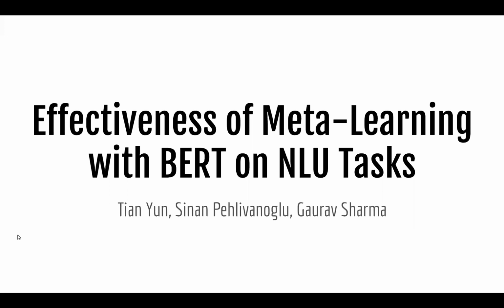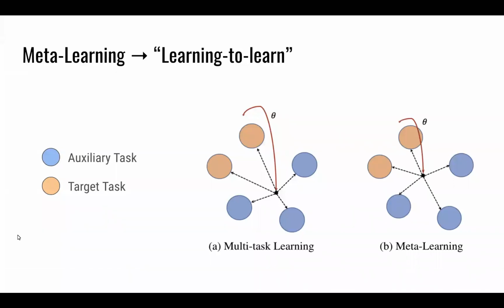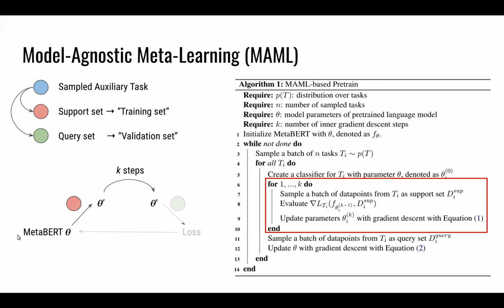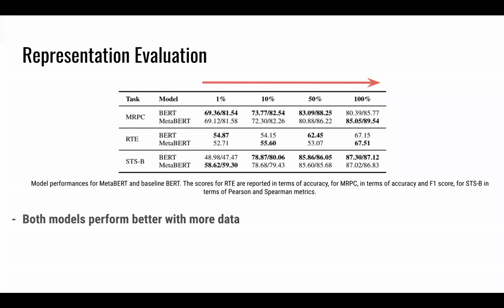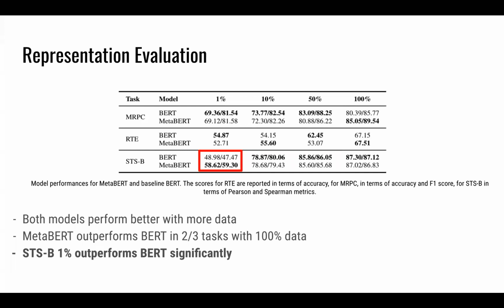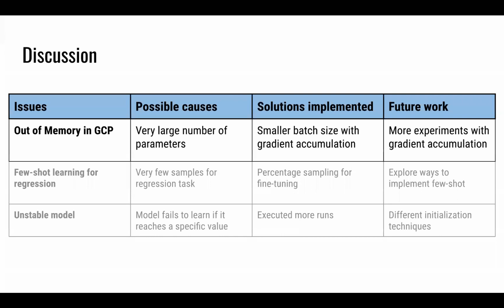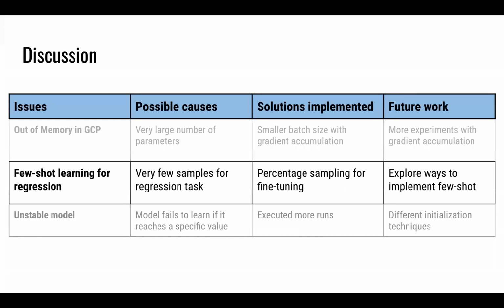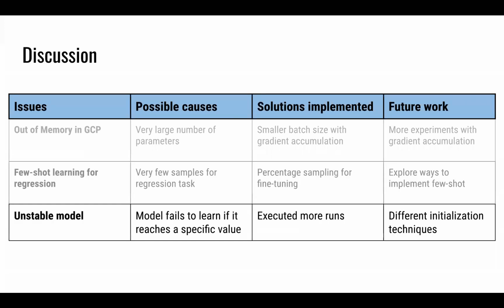Effectiveness of Meta-Learning with BERT on NLU Tasks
Final project oral presentation of CSCI2470 - Deep Learning.